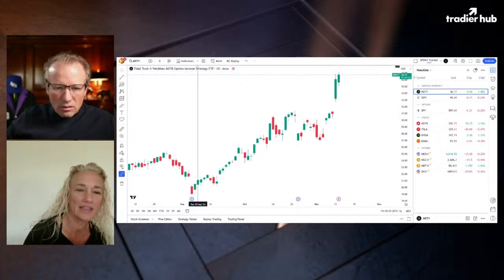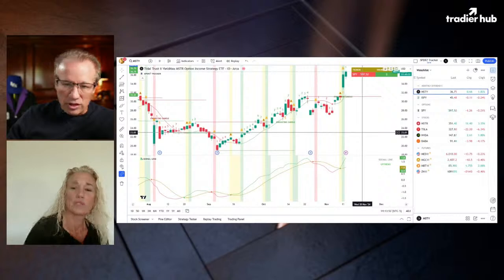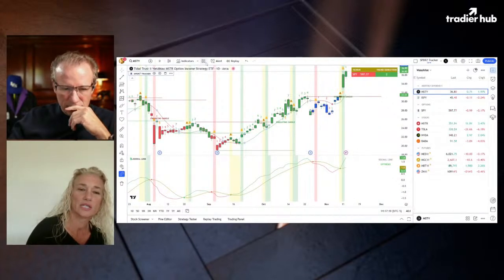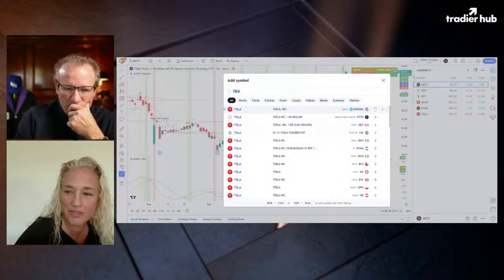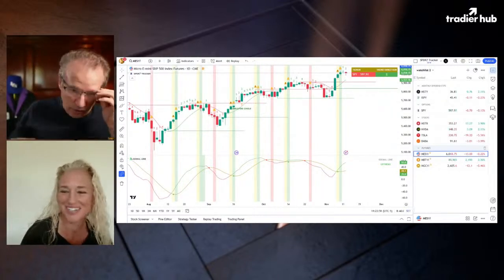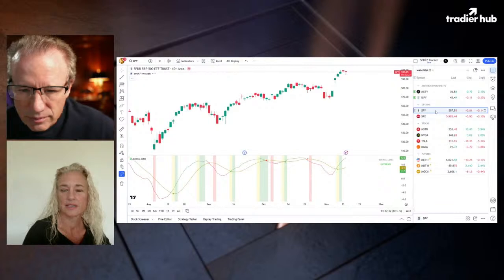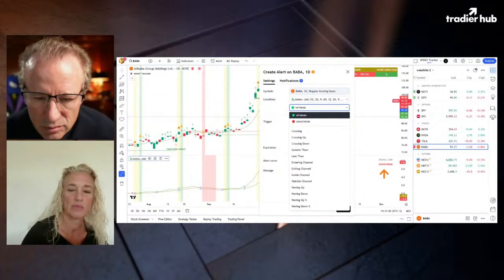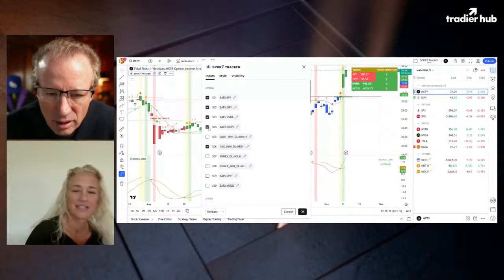Exploring Insights With SPDR Academy | The Brew Ep. 267